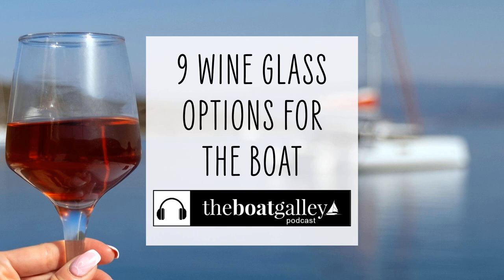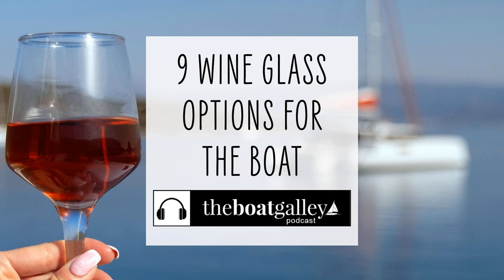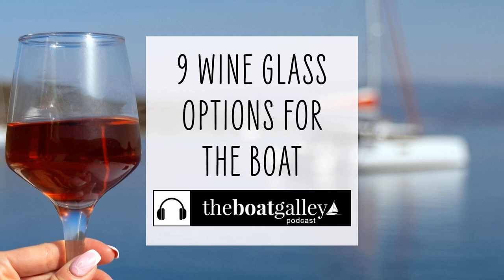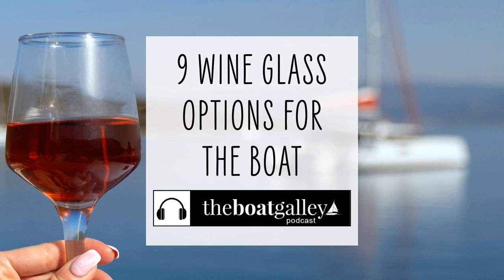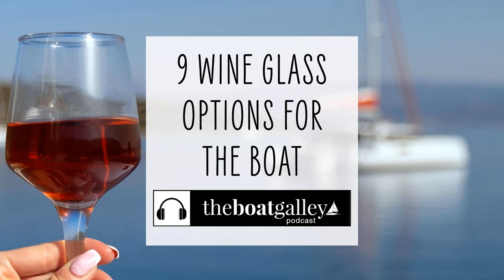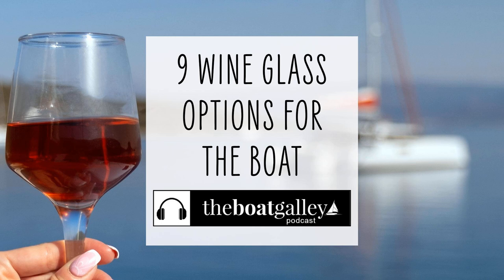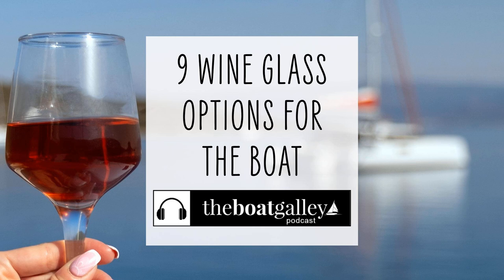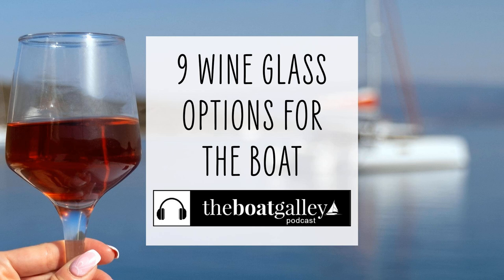Best Boat Wine Glasses?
Sipping wine in the cockpit at sunset is what many cruisers love the most. But with tight space and a moving vessel, which wine glasses are the best for you?

Libby Classic Red Wine Glasses (Amazon)

Libby Vina Stemless Wine Glasses (Amazon)

Bormioli Rocco Galassia Tumbler Juice Glasses ( Amazon)

Bormioli Rocco Rock Bar Stackable Juice Glasses (Amazon)

Strahl Unbreakable Stemless Osteria Bordeaux Wine Glasses (Amazon)

Strahl Unbreakable Stemless Wine Glasses (Amazon)

Contigo Sealed Water Bottles (Amazon)

Stainless Wine Glasses (Amazon)